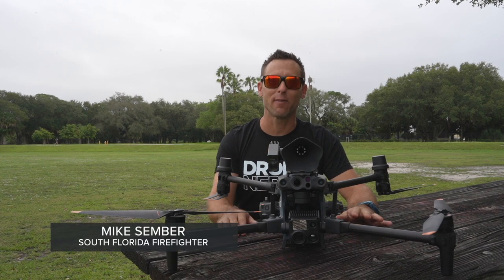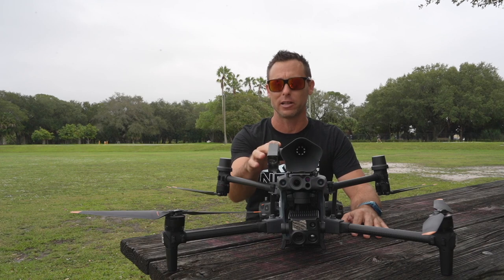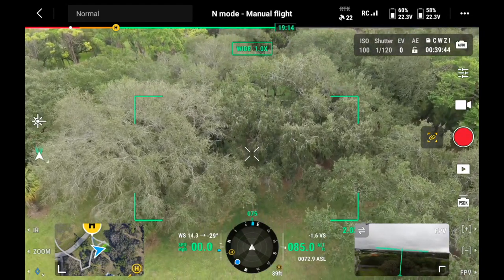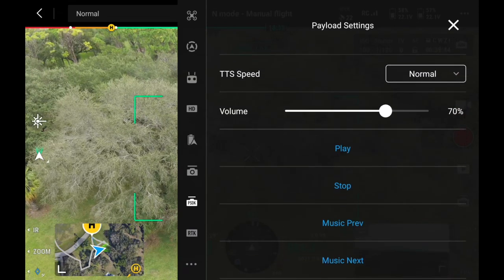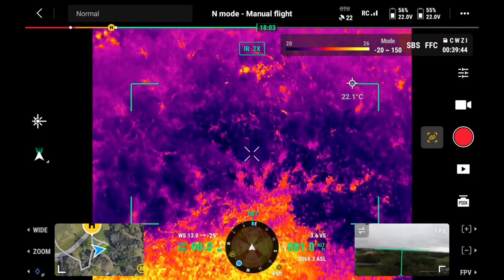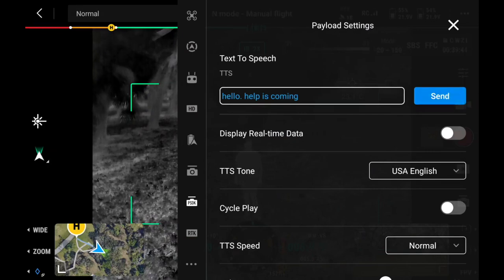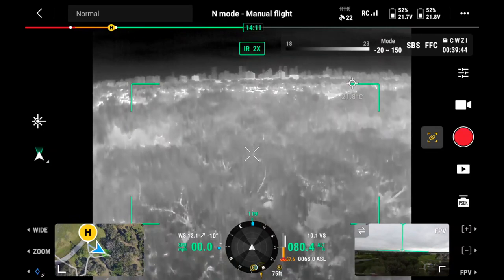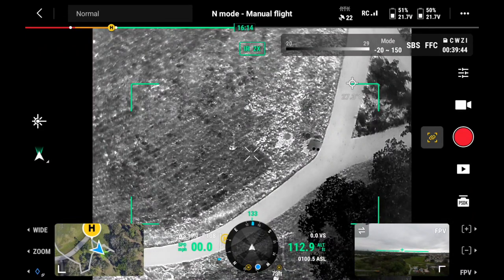Drone Nerds | DJI Matrice 30T & CZI LP 12 Payload Field Test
In today's video, Mike Sember, a South Florida firefighter, demonstrates how to set up and use the CZI LP 12 payload for the DJI M30T drone.

The CZI LP 12 payload is a searchlight and speaker system designed specifically for the Matrice 30 platform, and it is helpful during search and rescue operations, as illustrated in this video.